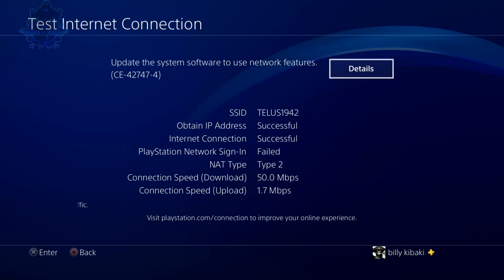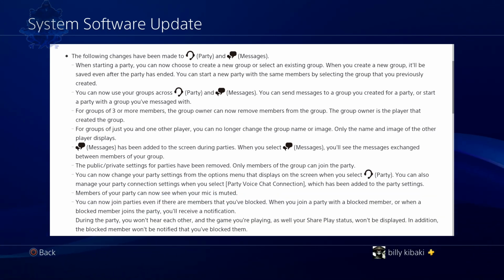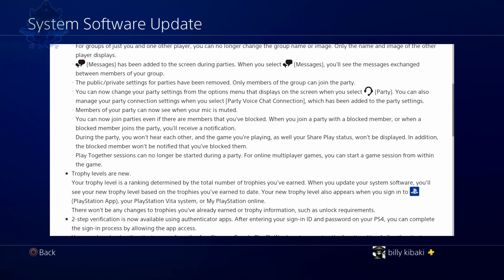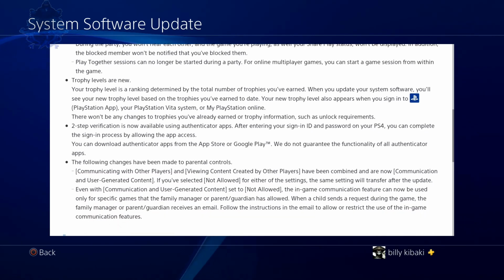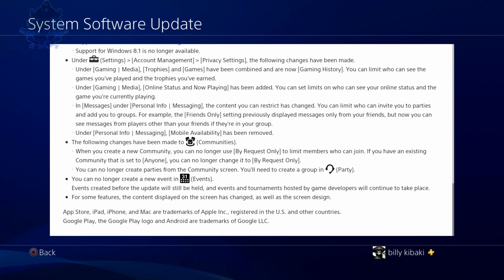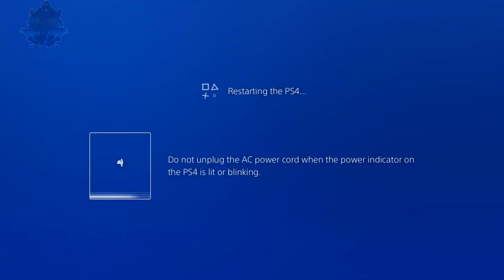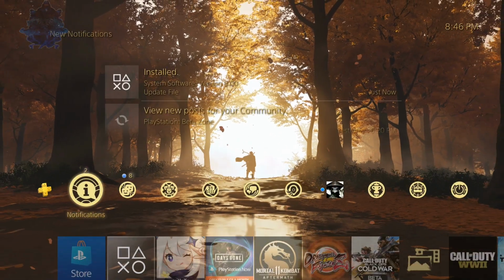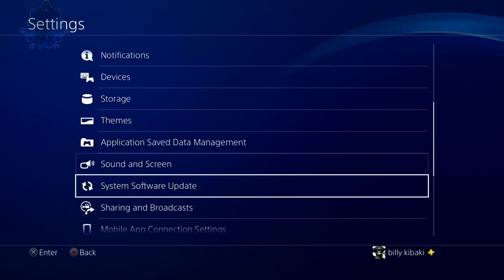PS4 System Update 8.00 Party Safety and Voice Chat May Be Recorded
READ ABOUT MORE
Sign up with Mega and get 50GB Free space to upload your files. you can download these files anywhere you are in the world.
Photos/Videos/Music/ etc..